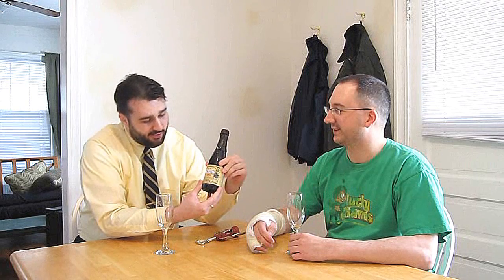Lindemans Cassis Lambic | Chad'z Beer Reviews ep261